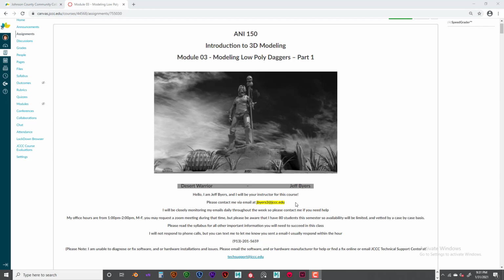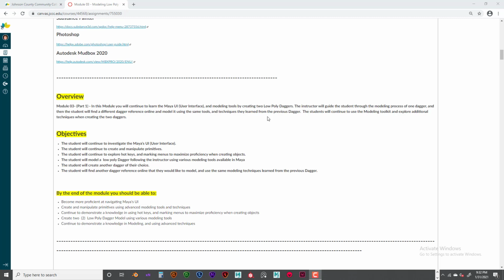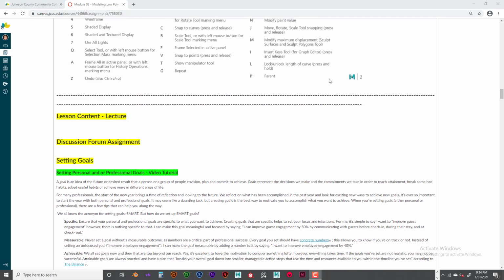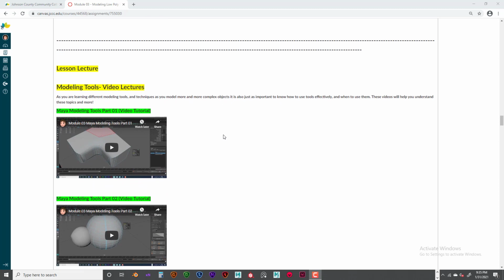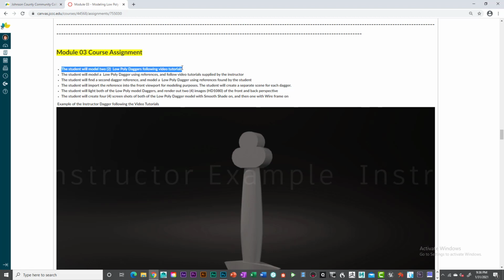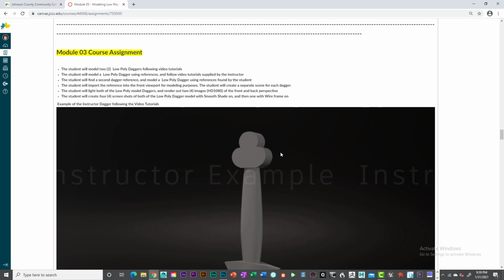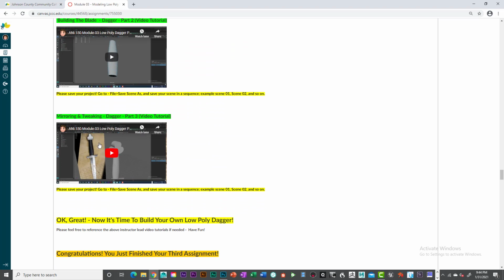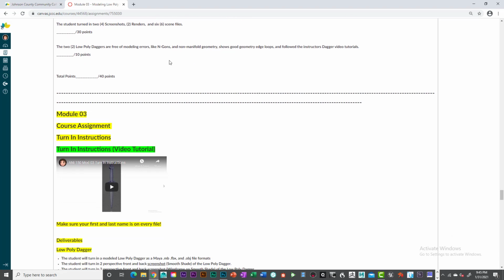ANI 150 Module 03 Introduction Spring2021